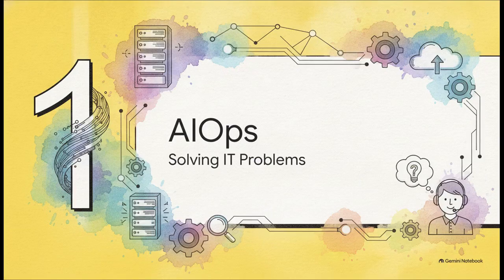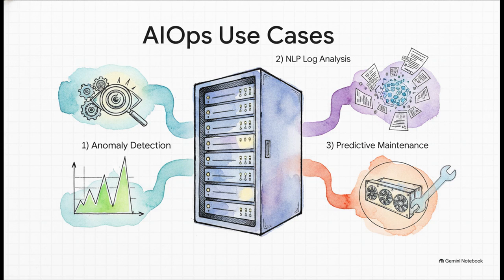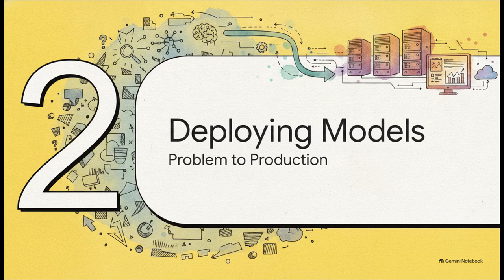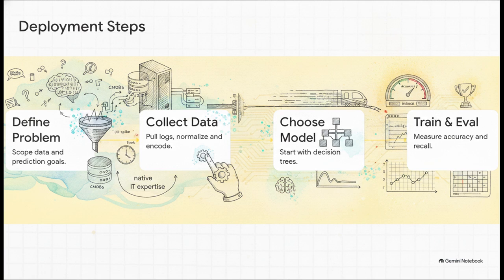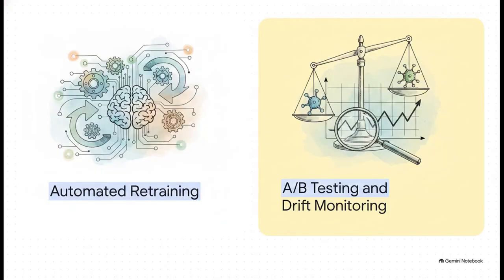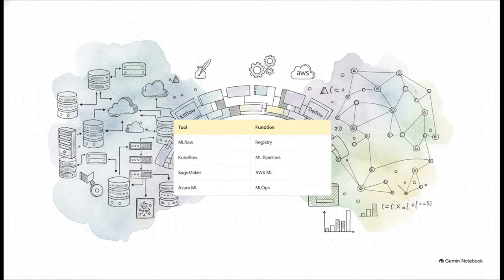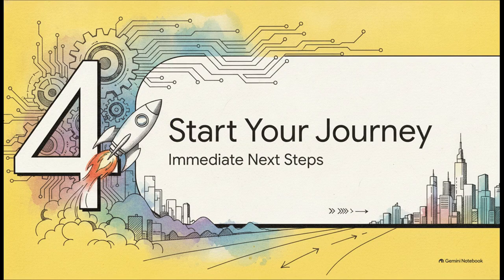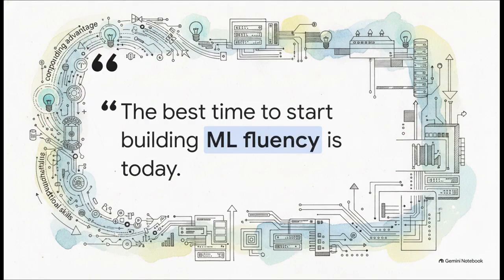5 Machine Learning Deployment: Real-World IT Execution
We invite you to visit the Virtualization Options LLC Free Lifelong Learning YouTube Channel, with thousands of videos on a variety of subjects, Want to support our project and to help us to keep this content free and develop new courses?  Learn practical machine learning deployment for IT professionals in this step-by-step guide. We shift from theory to real-world tasks.

This is part five of the Machine Learning for IT Professionals tutorial series, created by Virtualization Options, LLC. If you have followed the previous four chapters, you know we spent significant time building a theoretical foundation for how algorithms operate. Now, we are moving away from abstract concepts to focus strictly on the technical execution required in a professional IT environment.

This session helps you navigate the actual implementation phase of these projects. We prioritize actionable steps for IT infrastructure, ensuring you understand how to apply machine learning within your existing systems rather than just studying the math. By the end of this video, you will have a clearer roadmap for handling practical IT deployment when managing these technologies in your data center or cloud environment.

VOLLC Virtualization Options LLC - A Colorado-based Research, Education, and Advisory Organization